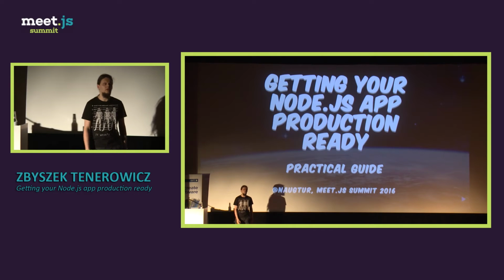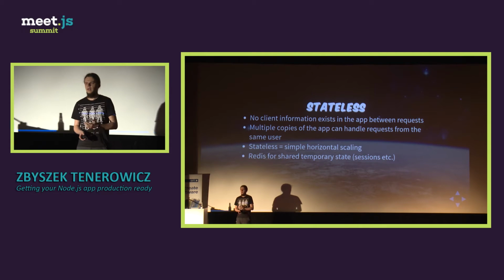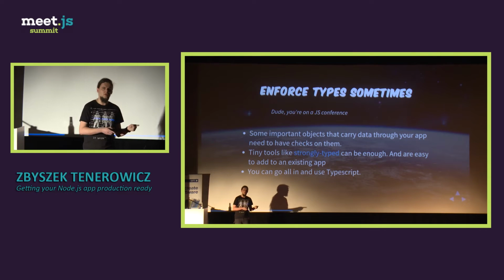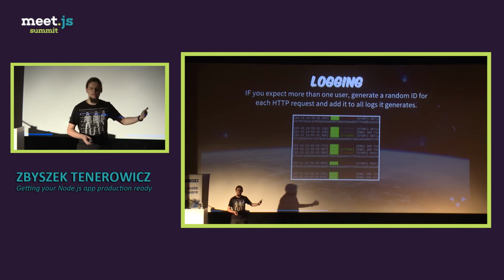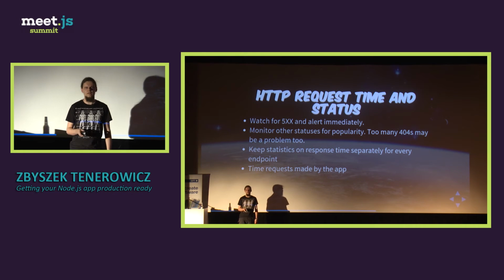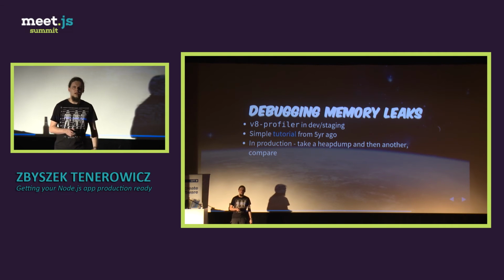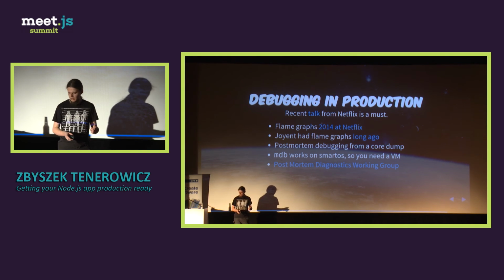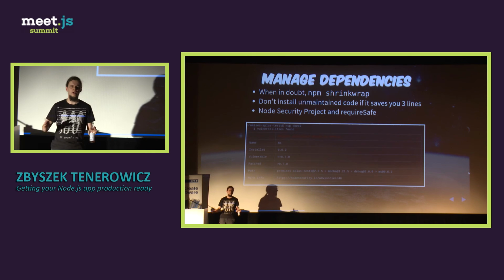Getting your Node.js app production ready - Zbyszek Tenerowicz - meet.js Summit 2016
Get hands-on knowledge of tools and patterns that make your Node.js app ready for production. Logging, monitoring, hunting performance issues and daily maintenance. No magic, no showing off fancy charts - just practical tips and tricks. Also, it's simpler than you think!